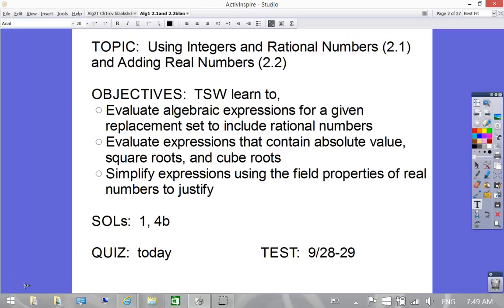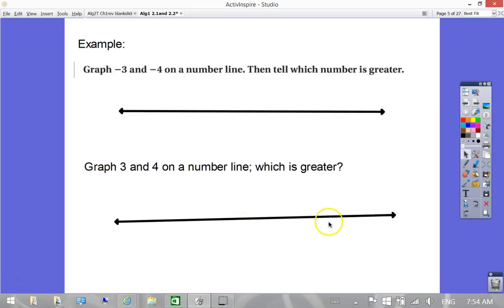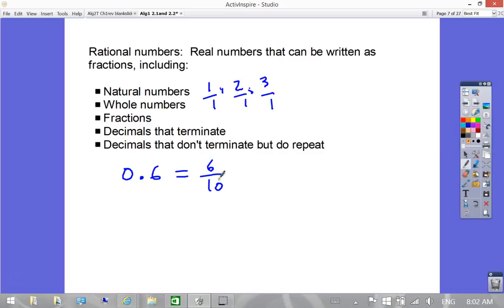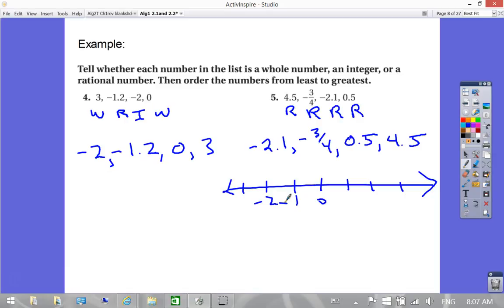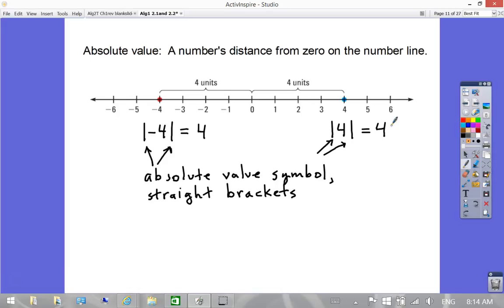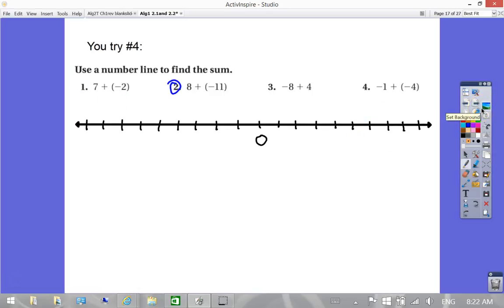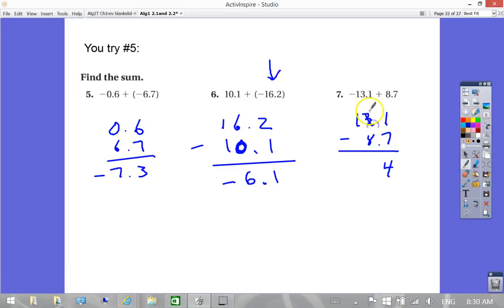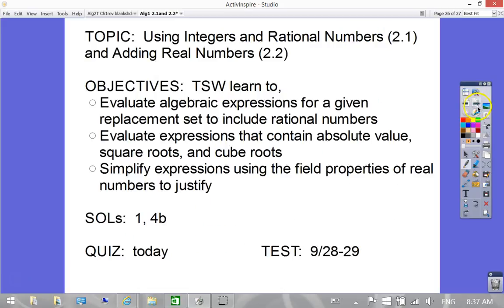Mr Callahan, Math Teacher, Tabb High School